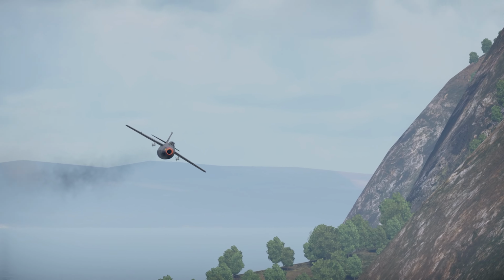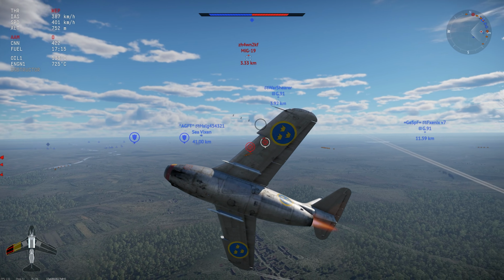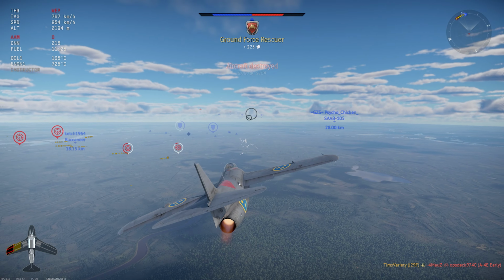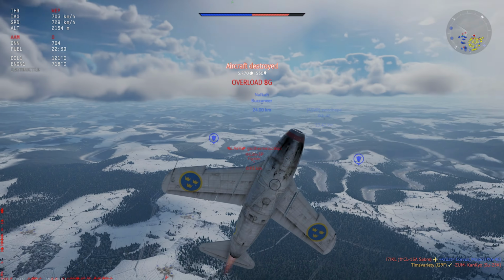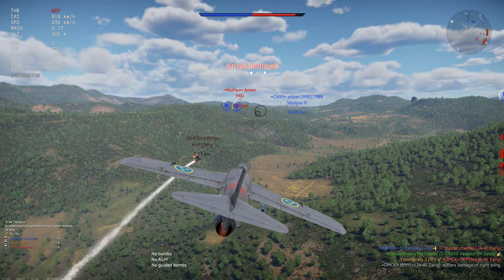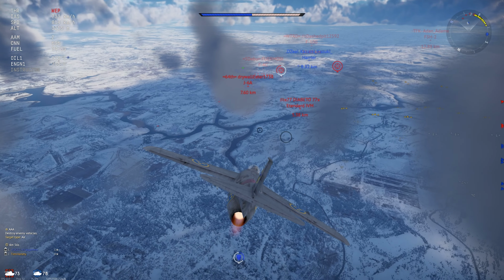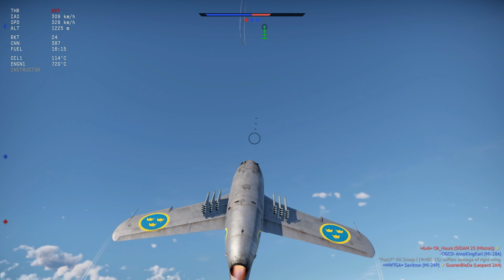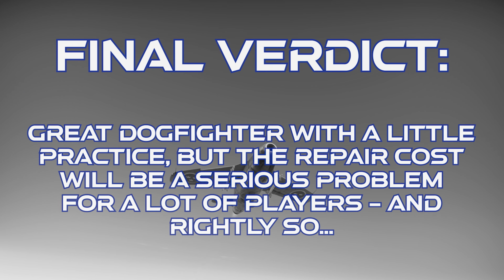J-29F In War Thunder : A Basic Review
Checking out the J-29F in War Thunder, and heavily lamenting the insane repair cost of this wonderful aircraft.

TIMESTAMPS

00:00 Intro & History
02:35 Systems & Weapons
04:32 Flight Performance
06:53 Combat Tactics
09:05 Miscellaneous
10:15 Conclusions